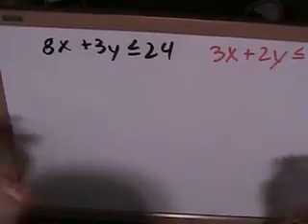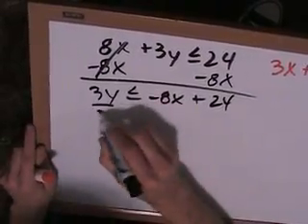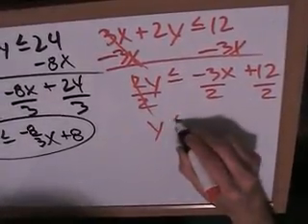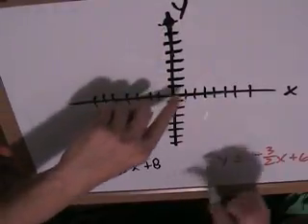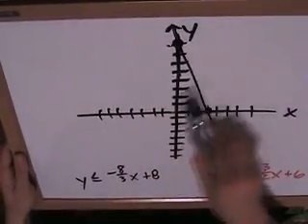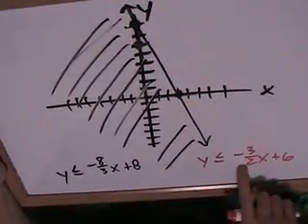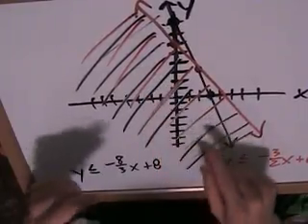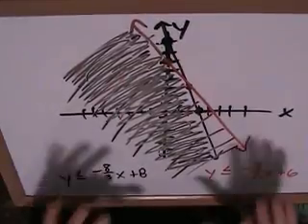#16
Mathematics by David Lee